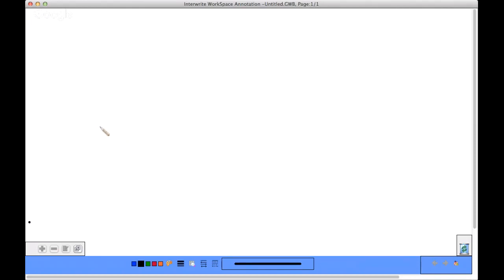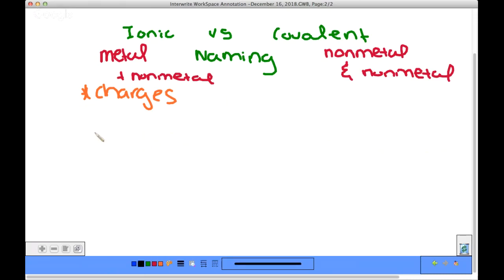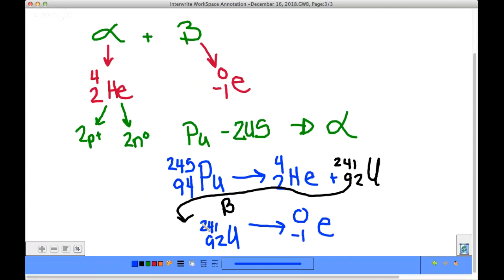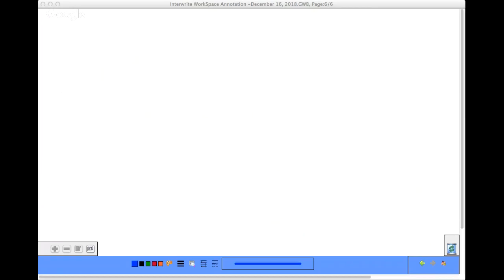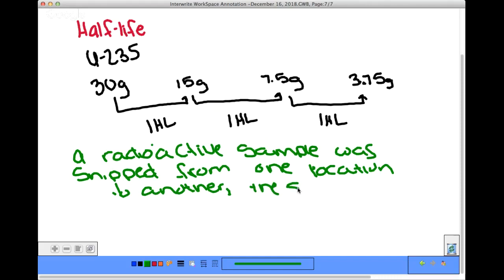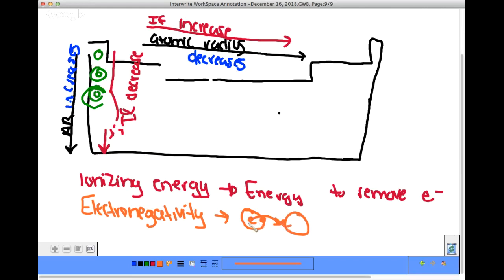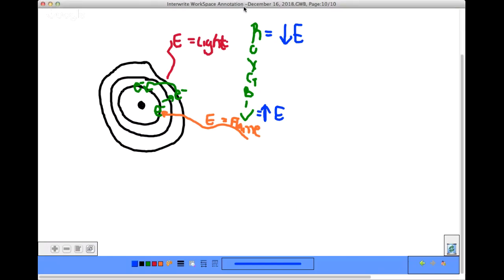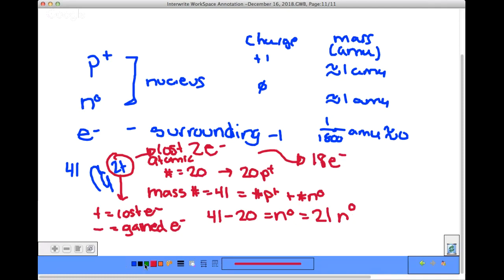Chem Final Review